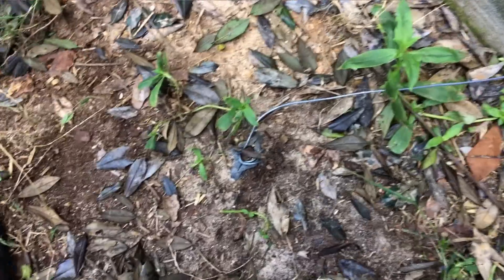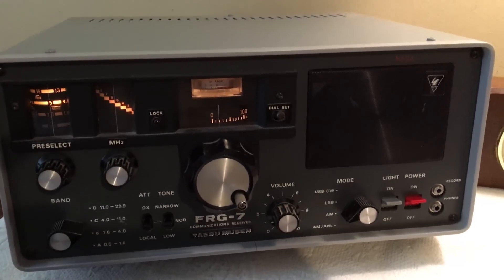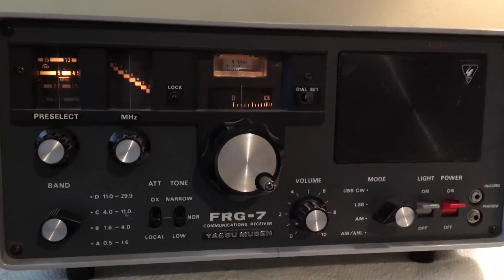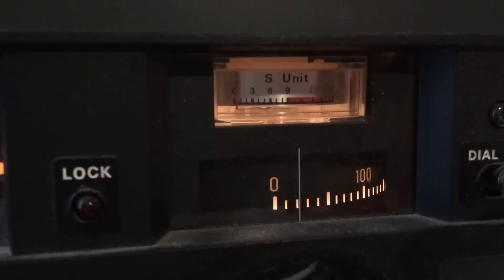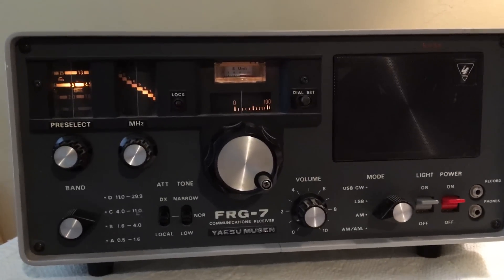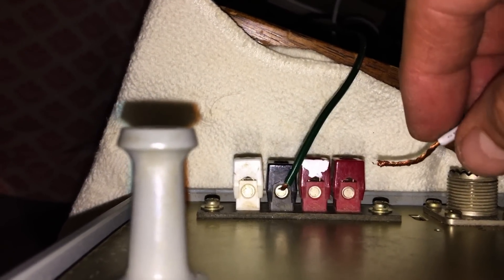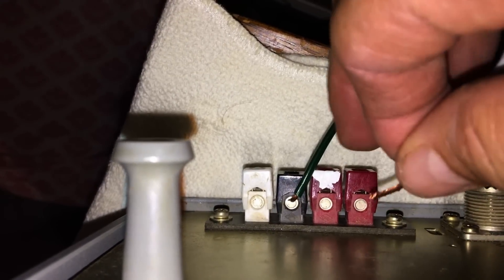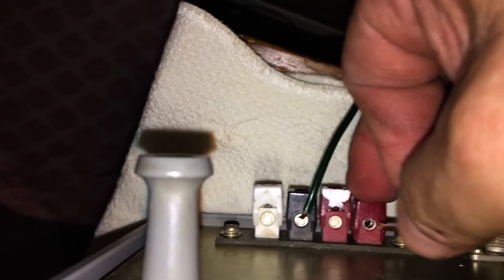Building a quick Shortwave Antenna using Electrical Fencing parts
Put together a quick shortwave antenna using just a few pieces of electrical fencing supplies.  Also, why every house should have an emergency way of listening to the outside world.